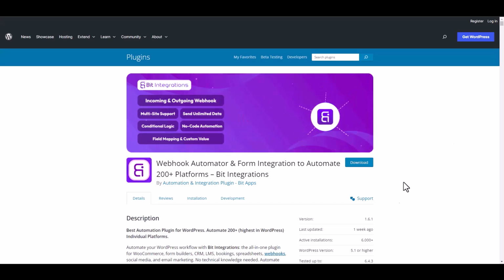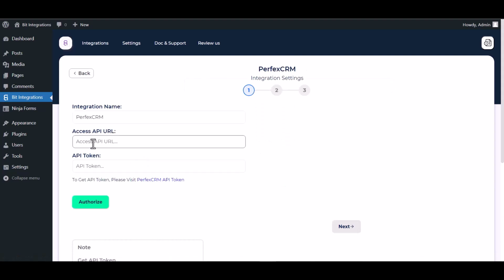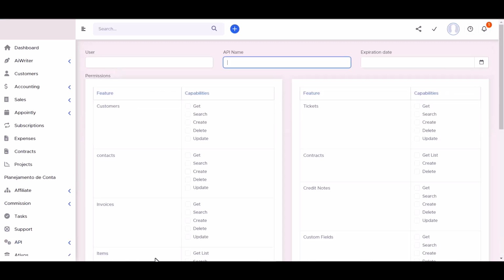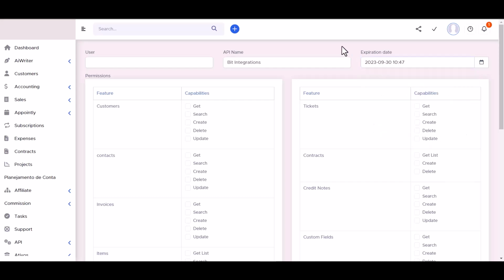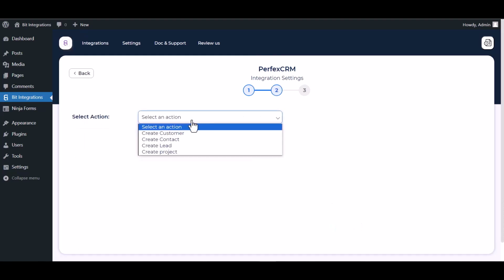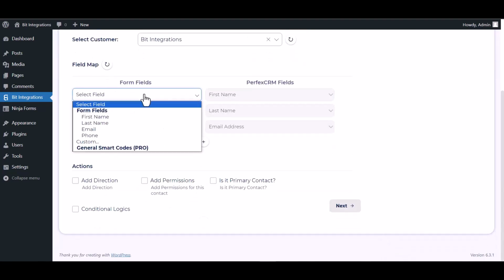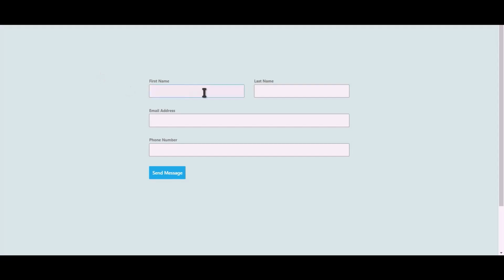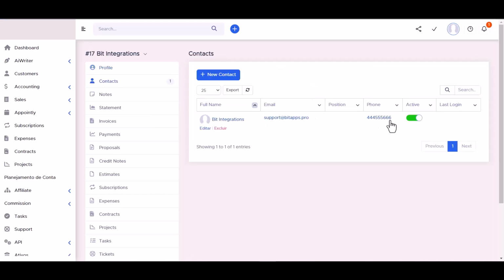Integrating SureForms with Perfex CRM | Step-by-Step Tutorial | Bit Integrations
🔗 Ready to optimize your CRM strategy? Immerse yourself in our detailed tutorial, showcasing the seamless integration of SureForms with Perfex CRM, a robust CRM platform. Discover how to effortlessly connect these two powerful tools using the Bit Integrations WordPress plugin.

Join us as we guide you through the step-by-step process of integrating SureForms with Perfex CRM, allowing you to harness the power of your form data for more effective CRM management. Bid farewell to manual data transfers and welcome automated workflows for improved CRM efficiency.

Key Highlights:
✅ In-depth walkthrough for integrating SureForms with Perfex CRM using Bit Integrations for WordPress.

Whether you're a business owner, marketer, or CRM enthusiast, this integration empowers you to seamlessly merge SureForms with Perfex CRM. Watch now to revolutionize your CRM efforts!